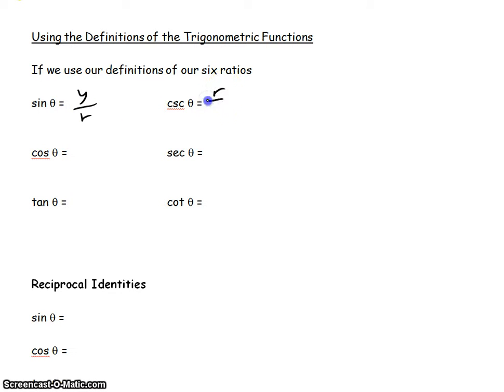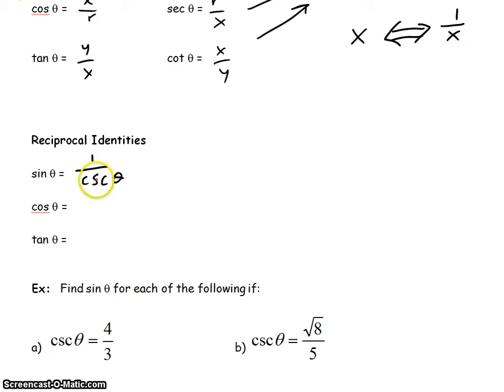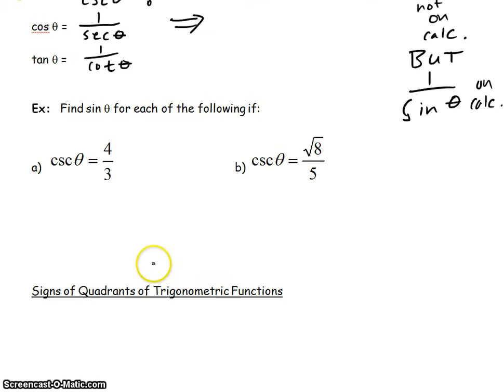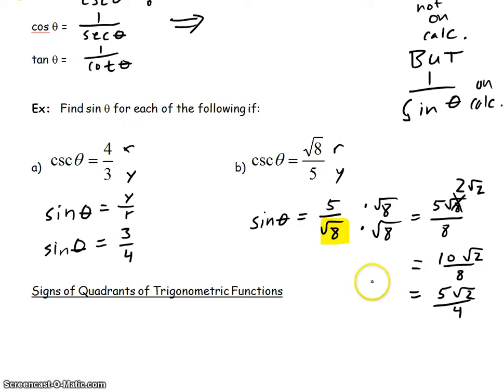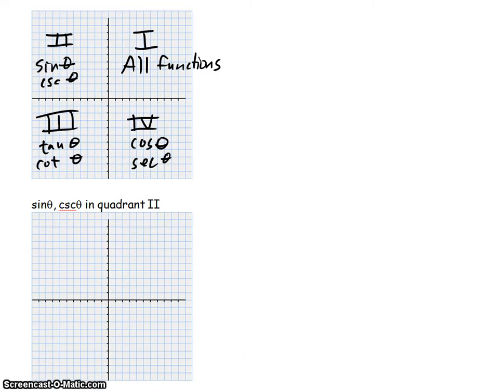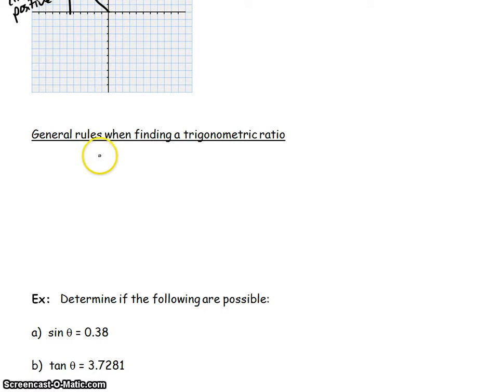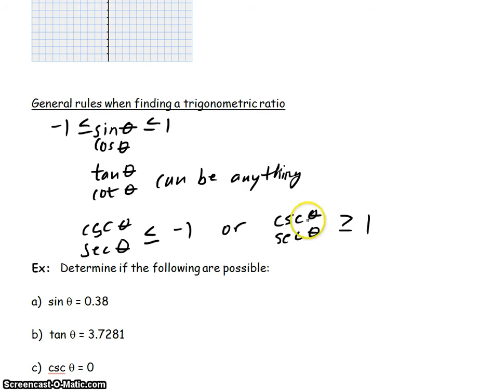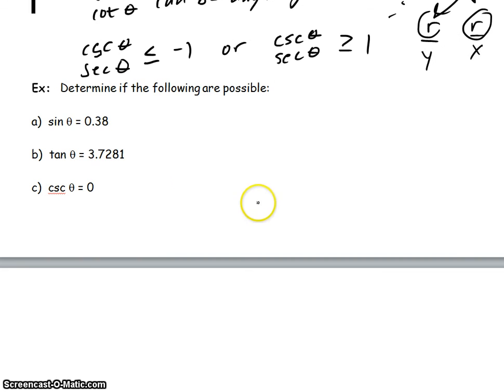LCWM PreCalculus Video Chapter 1 part 2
Properties of Trigonometric Functions